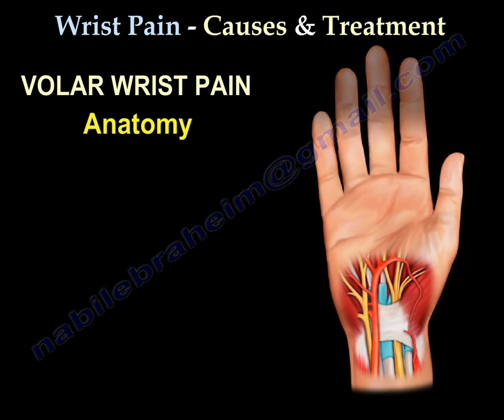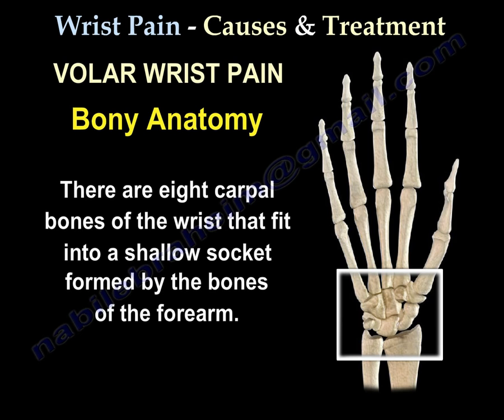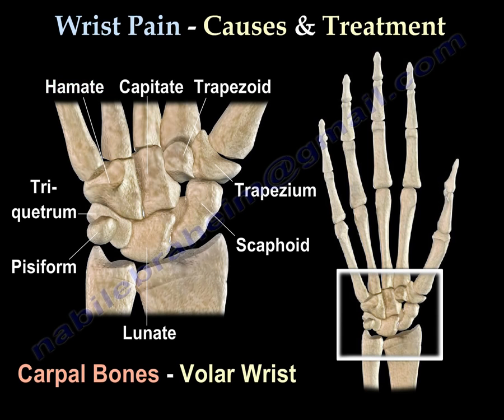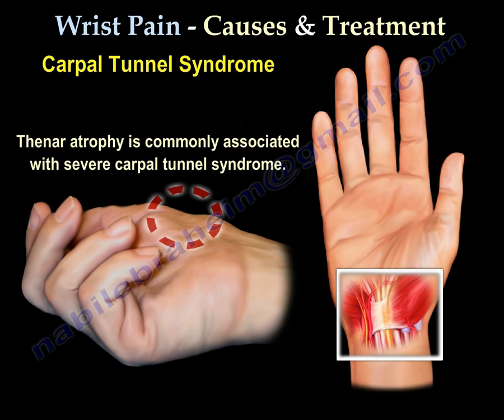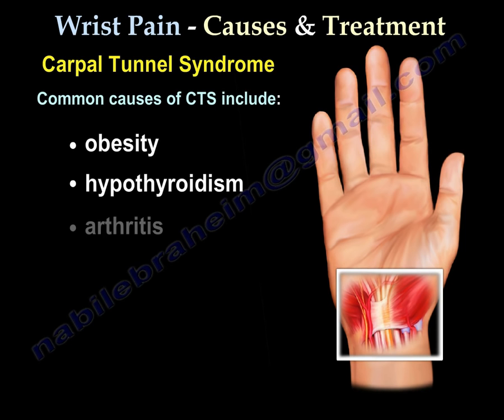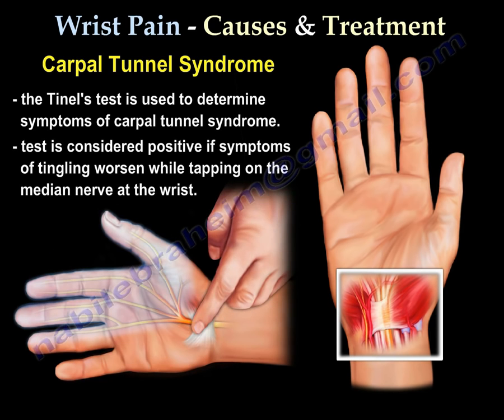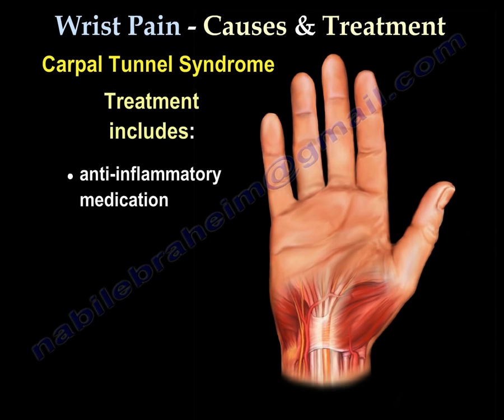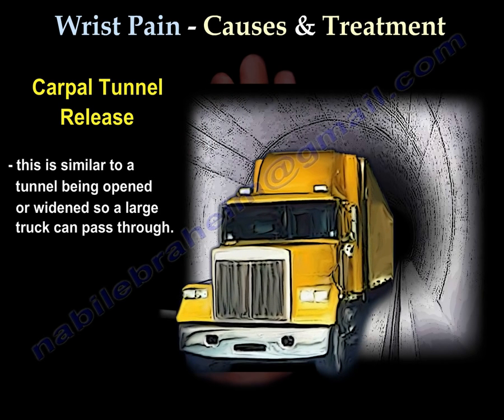wrist pain, causes and treatment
there are eight carpal bones of the wrist that fit into a shallow socket formed by the bones of the forearm.
Pressure placed on the median nerve due to thickening of the transverse carpal ligament.
Thenar atrophy is commonly associated with severe carpal tunnel syndrome.
Carpal tunnel syndrome can occur during pregnancy since the swelling brought on by pregnancy may compress the median nerve in the hand, causing the fingers to feel numb. These symptoms typically go away after delivery of the baby.
Common causes of CTS include:
•Obesity
•Hypothyroidism
•Arthritis
•Diabetes
•Trauma
•Repetitive work (typing, lifting)
•Vibration
Carpal tunnel syndrome can lead to numbness, tingling or weakness in the hand and fingers. The numbness usually occurs at night because we tend to sleep with our wrists flexed.
The Tinel’s test is used to determine symptoms of carpal tunnel syndrome. The test is considered positive if symptoms of tingling worsen while tapping on the median nerve at the wrist.
The Phalen's maneuver is a diagnostic test performed to determine if the patient has carpal tunnel syndrome. The back of the hands are pressed together, compressing the nerve, which may cause symptoms of carpal tunnel syndrome.
Treatment includes
•Anti-inflammatory medication
•Splint
•Injections
•Carpal tunnel release:
performed by cutting through the transverse carpal ligament.
Carpal tunnel release allows the median nerve to pass freely through the tunnel to receive sensations from the thumb, index, and middle fingers of the hand. This is similar to a tunnel being opened or widened so a large truck can pass through.